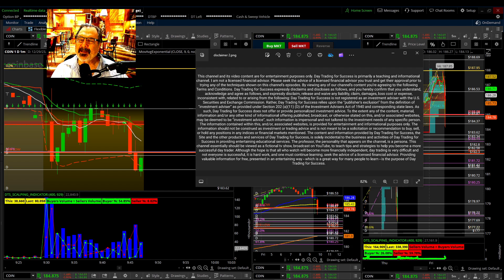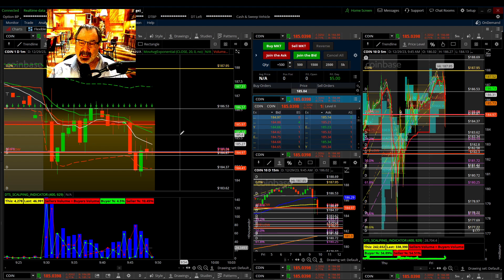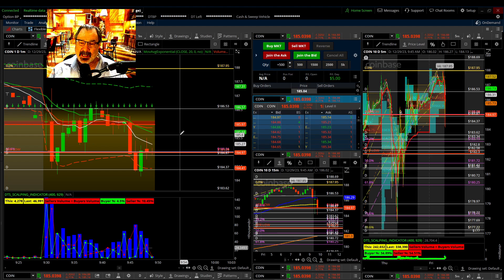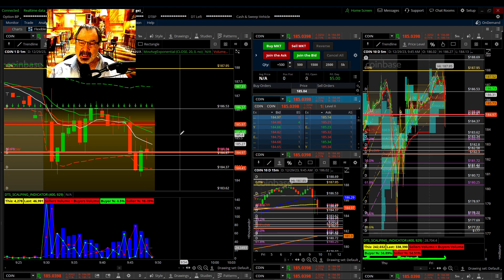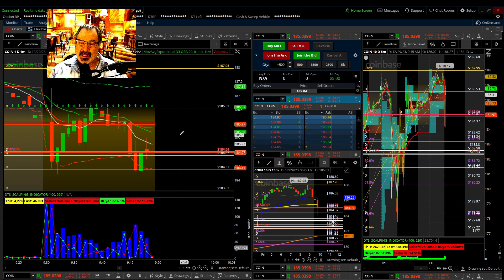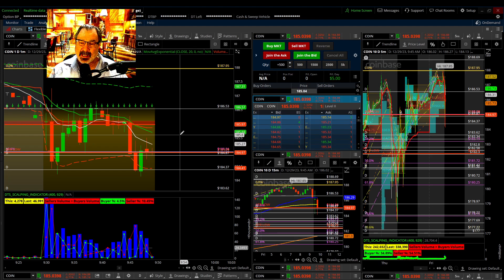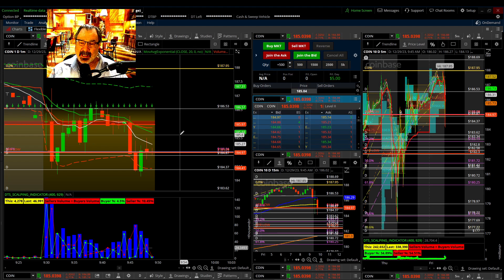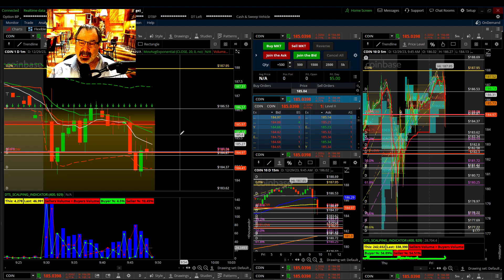I Made $6,000 with These 2 Strategies in 30 Minutes! Ep 128